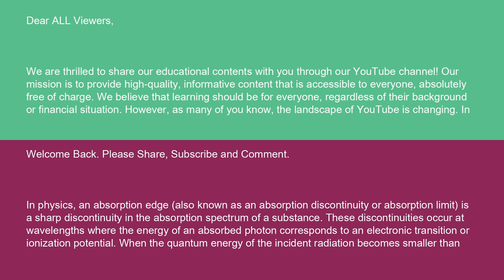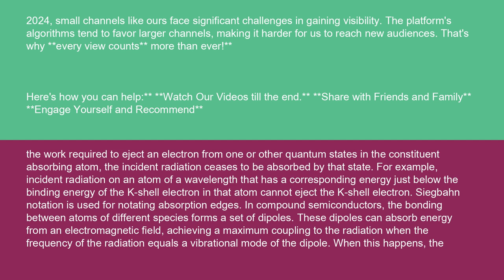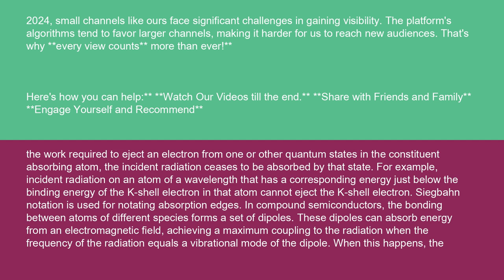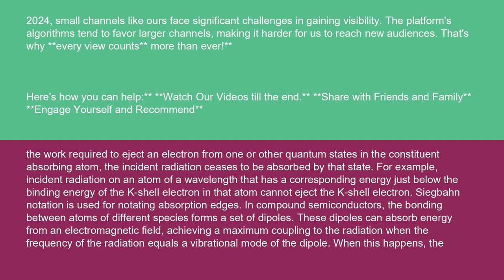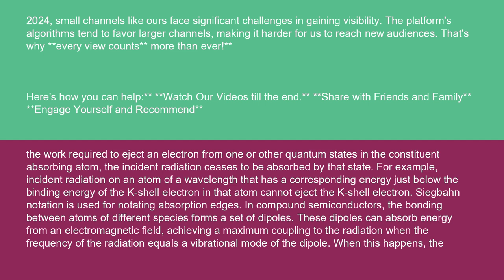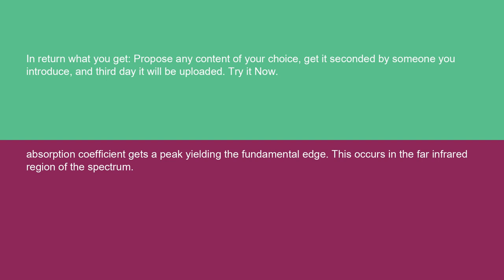Physics Absorption edge 14 10 24